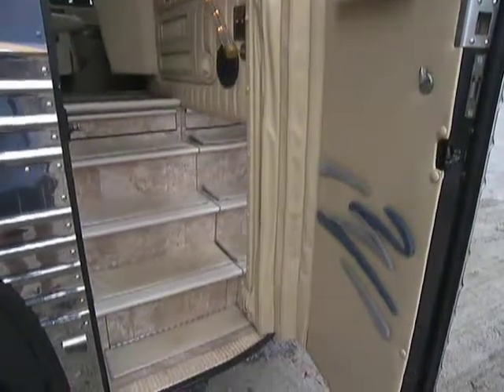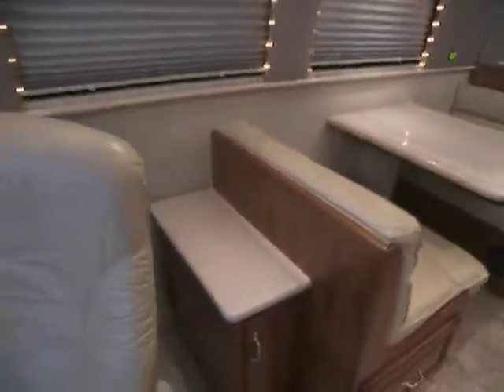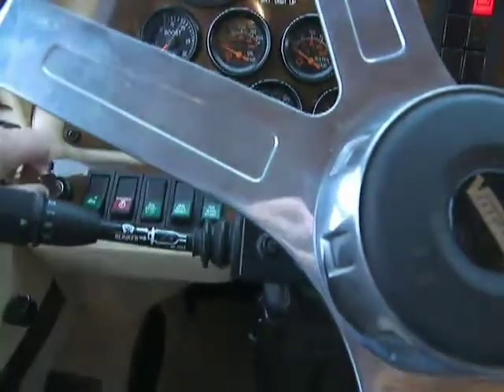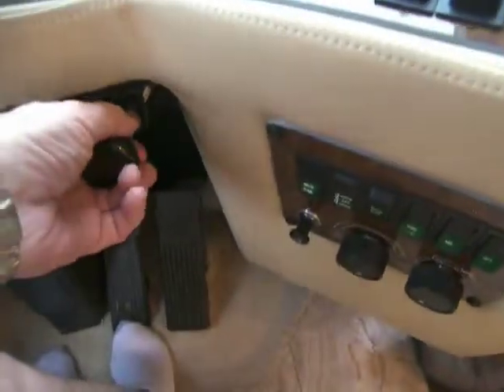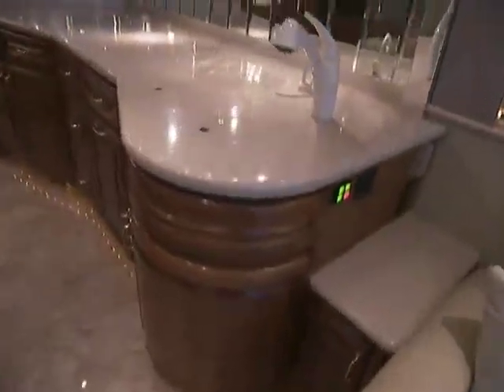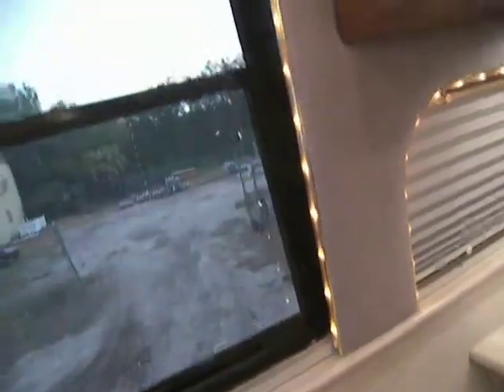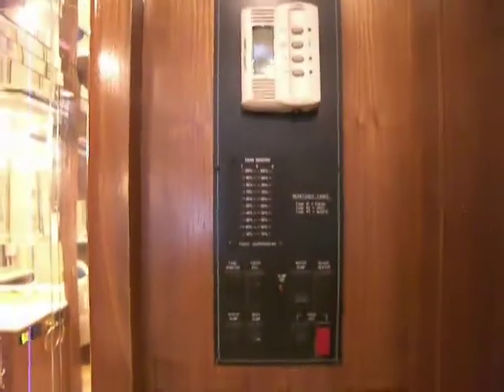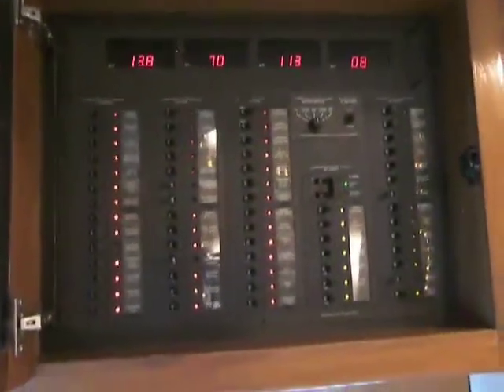CREWE VOGUE 12.mp4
Continuing, the walk around on the VOGUE PREVOST 40 ft bus with the solid French Walnut interior with only 60,000 miles.